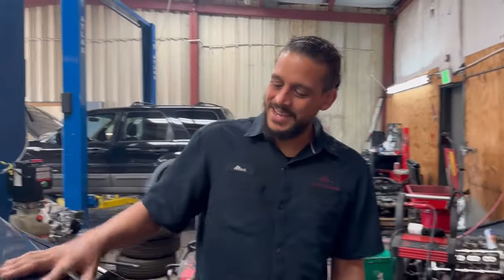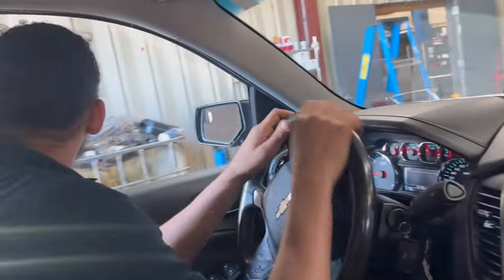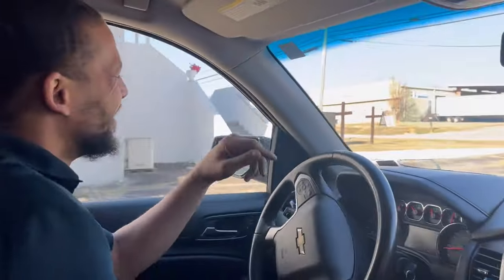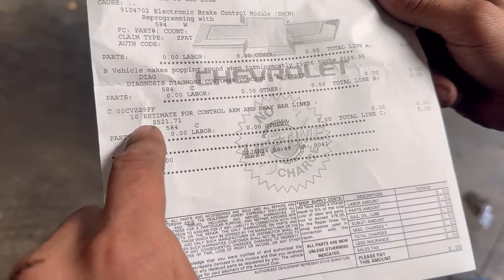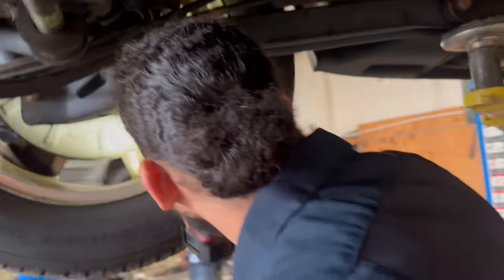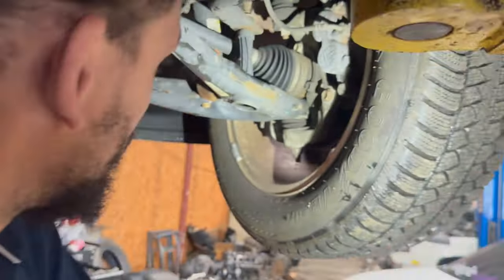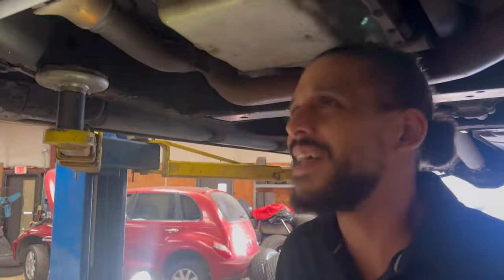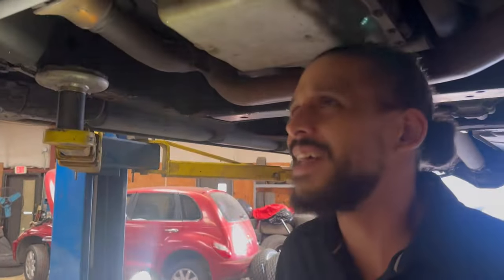Oil Leak Oversight, How Did The Dealership Miss That?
I had a very nice Chevrolet Suburban in the shop this past week. There wasn't too much wrong with it. The customer stated that the dealership said she needed some suspension work done, but she needed a second opinion. During my usual courtesy inspection I found something that the dealership shouldn't have missed.